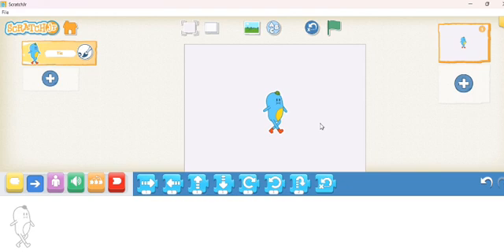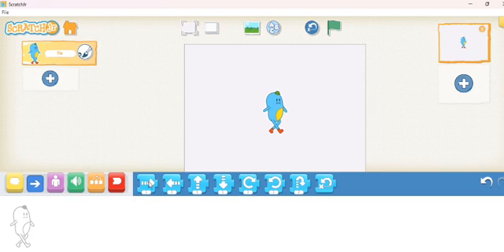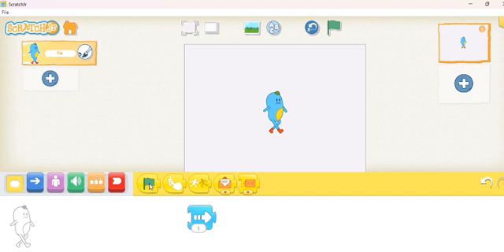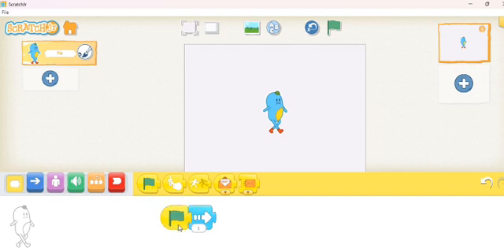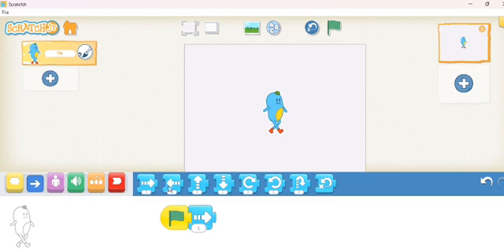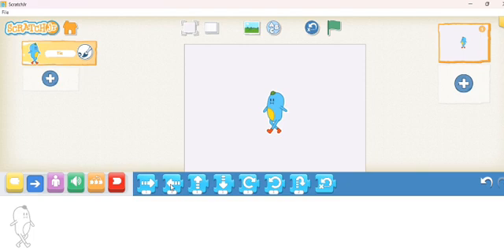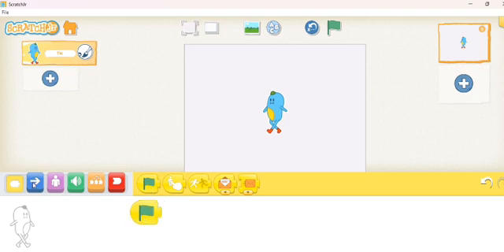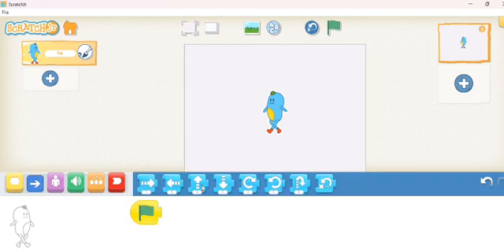ScratchJr Day 3 | Make Tic Move Step-by-Step | Beginner Coding for Kids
scratchjr day 3
scratchjr motion blocks
make tic move scratchjr
scratchjr tutorial for kids
coding for kids beginners
scratchjr india
online coding class for kids
learn scratchjr step by step
kids programming class
scratchjr live class